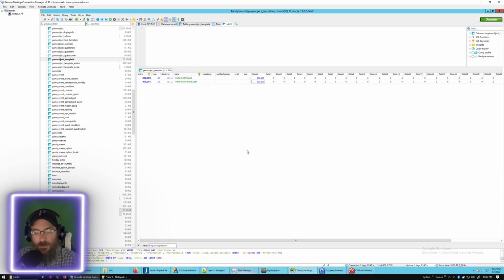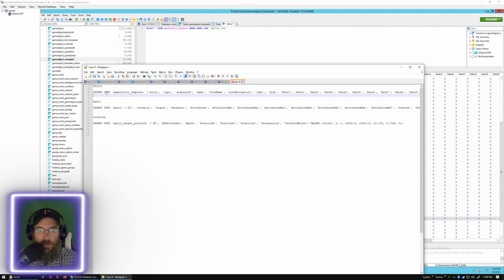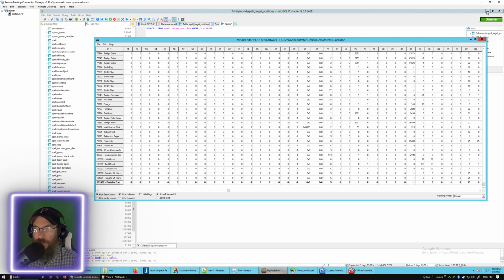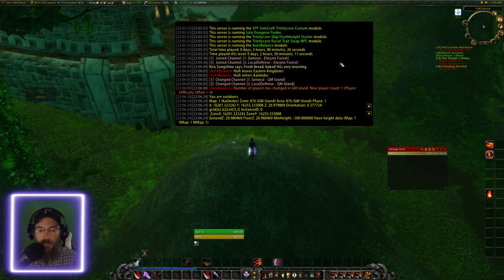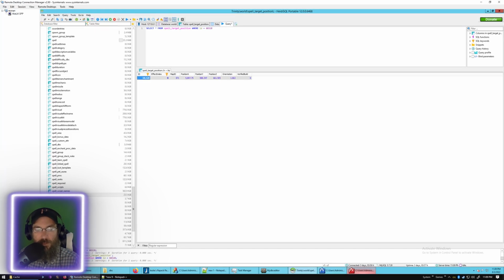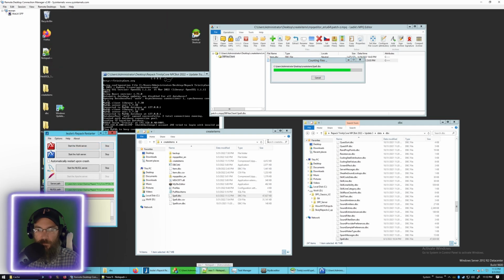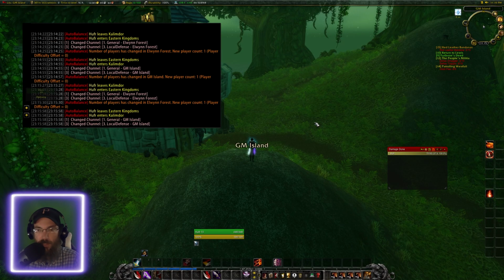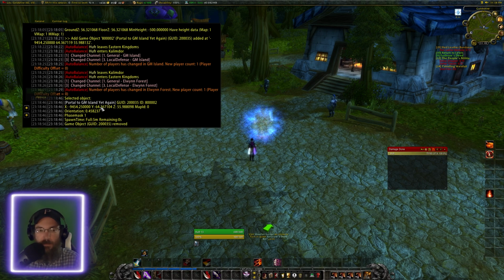WoW Private Server Create Custom Portals 2022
How to create custom portals with in trinity core.

UPDATE: I just found this on AC-WEB, a graphical app to do it that spits out the SQL for you. You just have to run them.  Will save you sometime unless you like SQL like me. *NOTE* I have not used this yet. I cannot verify it's integrity but i have no reason to doubt it either.

Sadly the SQL used is too long for youtube descriptions.

Basic idea:
Create or Copy an object
Copy a current portal spell give it a new name and id
Create a new spell target position entry setting the id to the same spell id above.
Update your spell.dbc to include the portal spell you created.
set the object type to 22 and in the data0 field put in the spell id number.